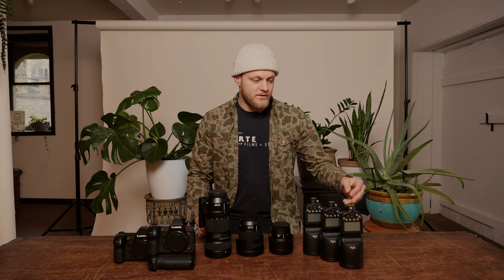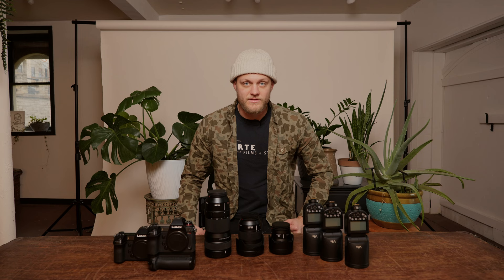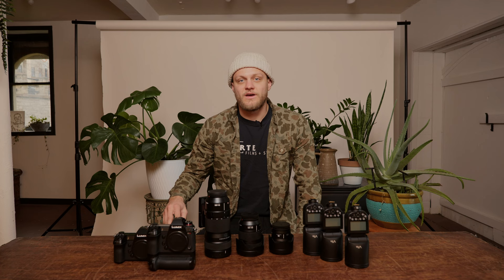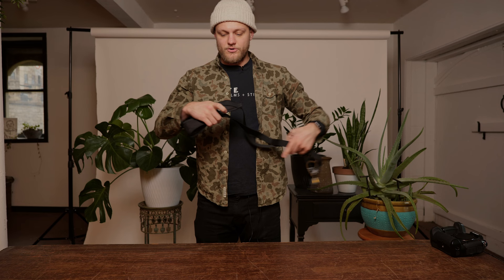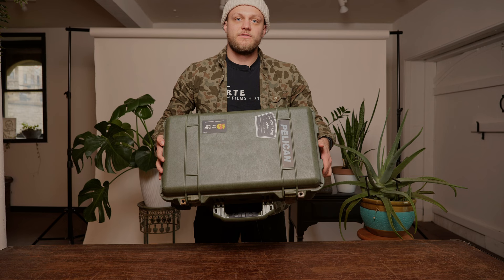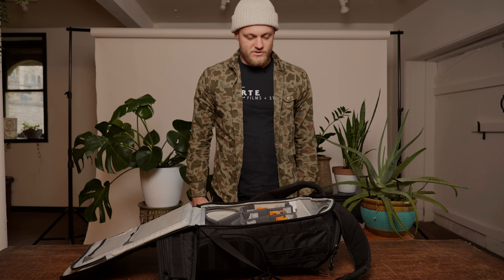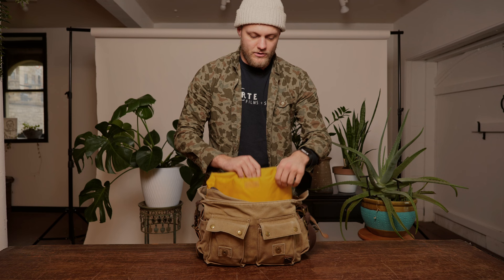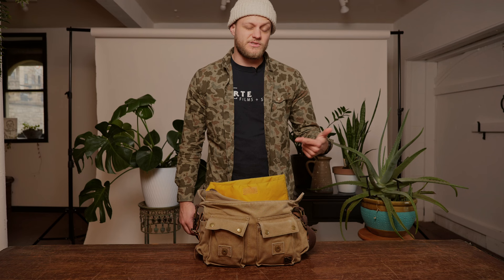Wedding Photography Gear - What I Bring to Every Wedding!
Purchase our new Lightroom presets!

This week at Forte Matt goes through all of the photography gear he brings for every single wedding he shoots!

Below is a list of the gear with links included!

Camera Body: Panasonic s1r
Lenses: Panasonic 35mm 1.8
Panasonic 24-105mm 4.0
Panasonic 70-200mm 2.8
Flashes: Godox V1
Strap: Blackrapid Cross Shot
Case: Pelican 1510
Backpack: Lowepro Protactic DP450 II
Messenger Bag

Follow Matt & Nick on Instagram!

0:00 - Intro
0:21 - Flashes
0:52 - Lenses
2:14 - Camera Body
4:34 - Camera Strap
5:23 - Pelican Case
6:04 - Camera Backpack
6:50 - Messenger Bag
7:33 - Outro

MB01PUVIJVCMCX9
MB01FRE5P5LSJGM
MB01YMI69DM9RGM